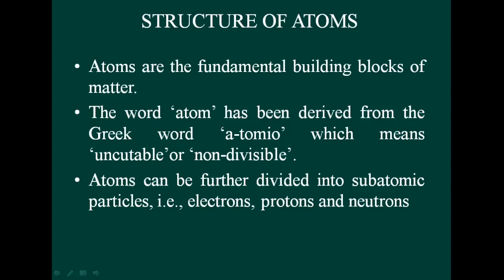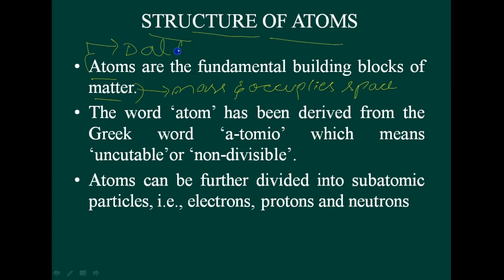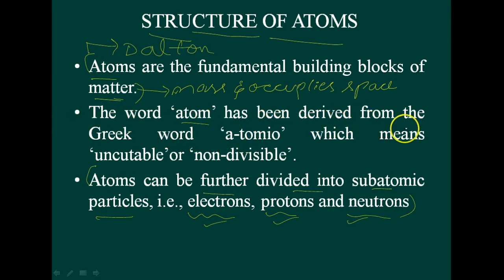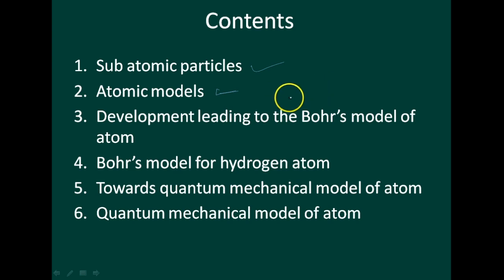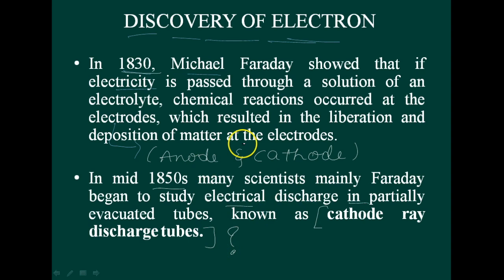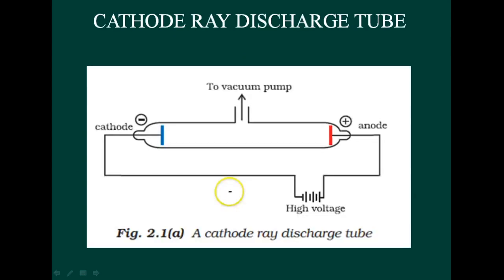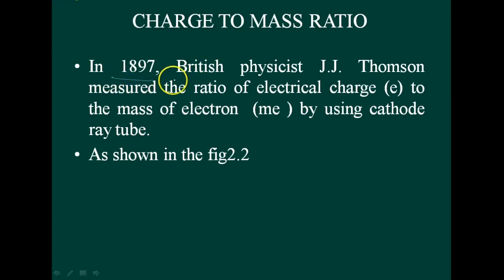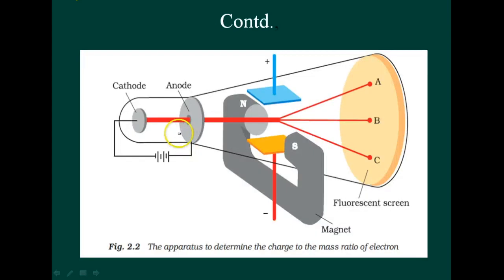Chemistry class 11 Chapter 2 Part I|Structure of Atom